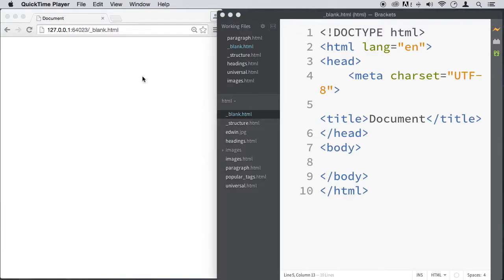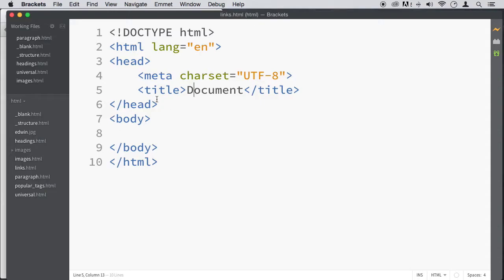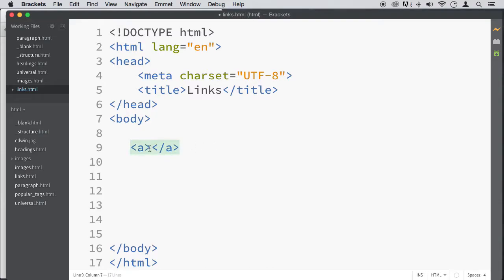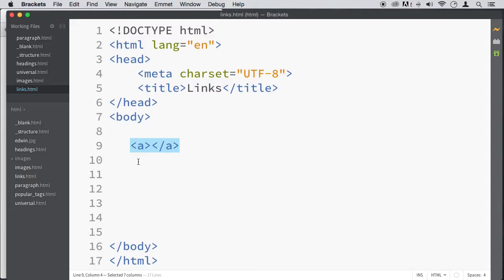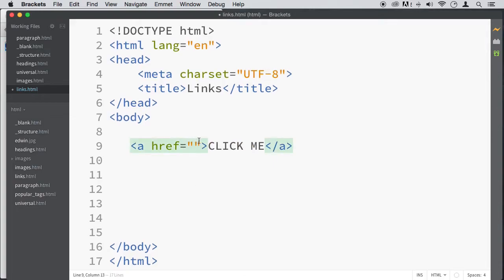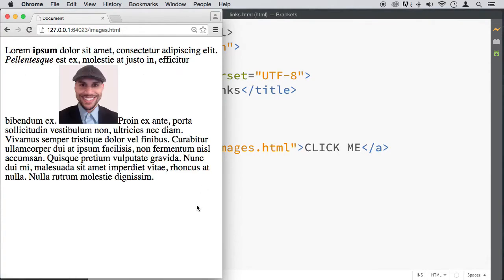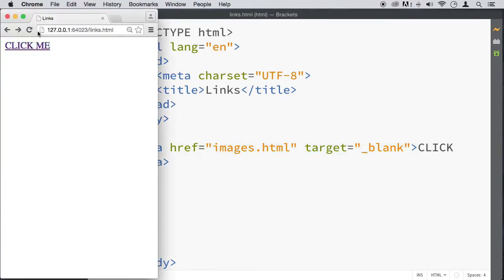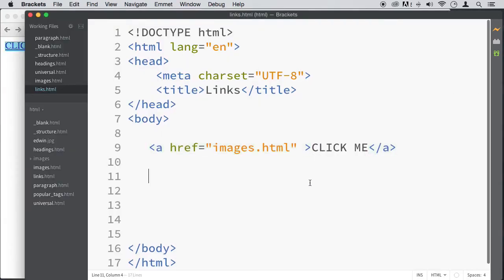HTML & CSS Tutorial 11 : Creating Links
In this  video of Quordnet Academy for the series HTML and CSS tutorial for Beginners Creating Links have been discussed.

Who this course is for:
Web Developers
IT Professionals
DB Professionals

5.If you want to get us on TUMBLR please then click on the link given below